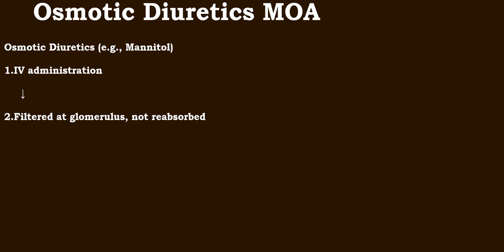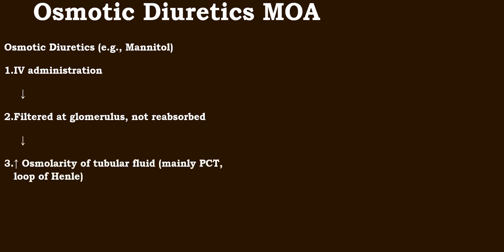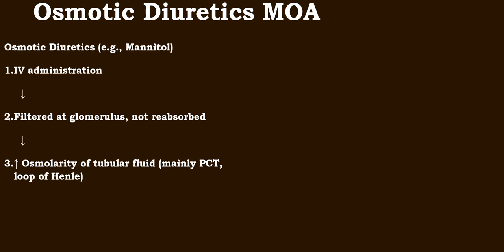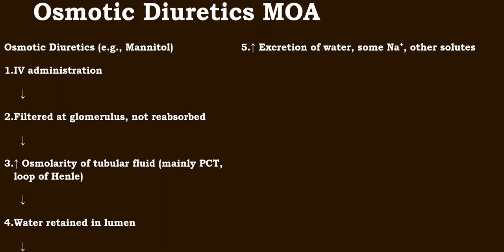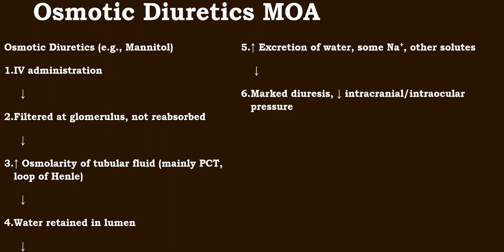Osmotic Diuretics MOA